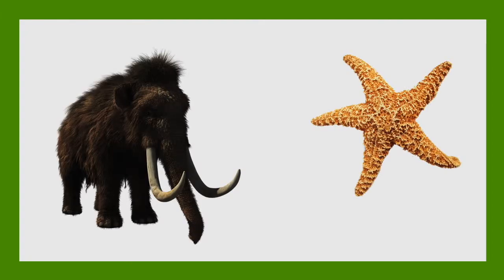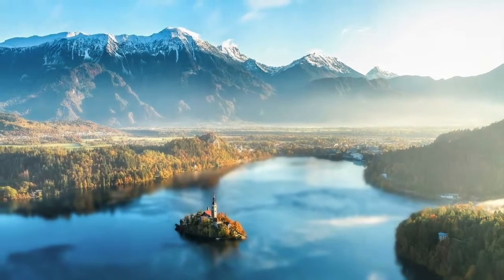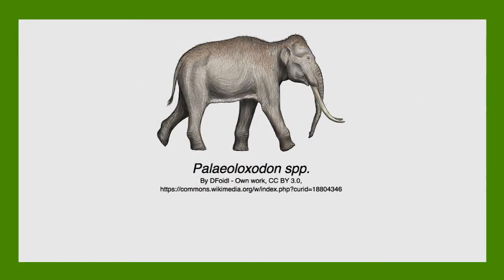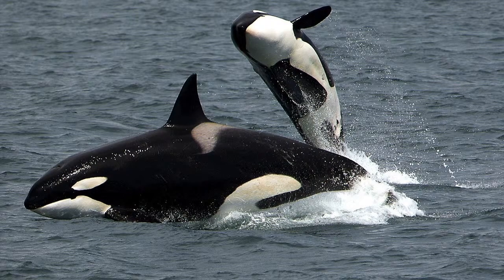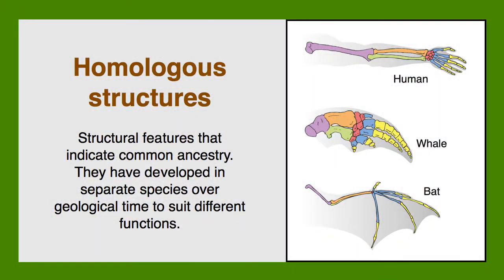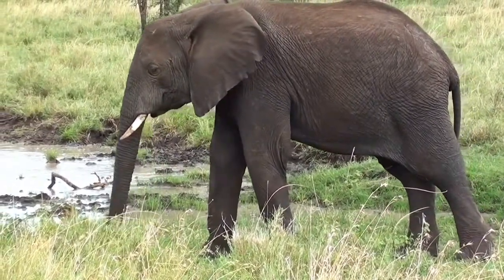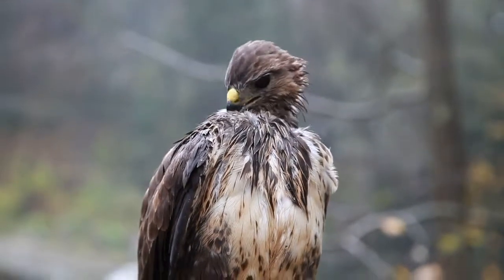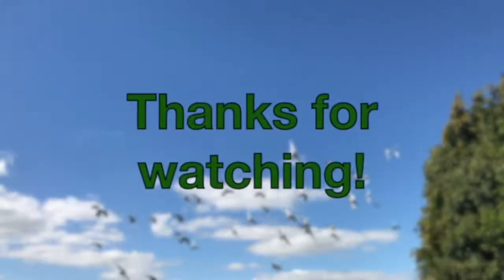Divergent Evolution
An overview of divergent evolution, the most common causes of speciation, and how homologous structures indicate common ancestry of species. Suitable for Biology students of all ages!

Narrated by Louisa Gallie. All imagery used with licence.